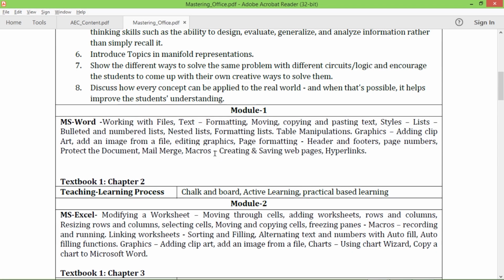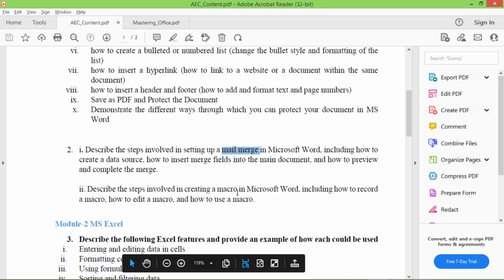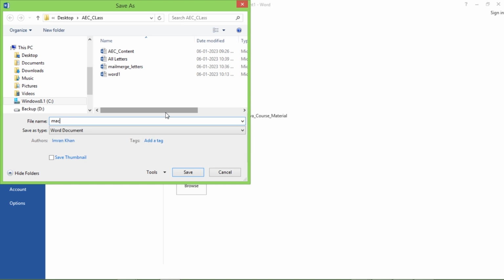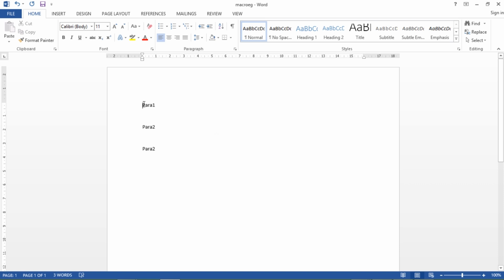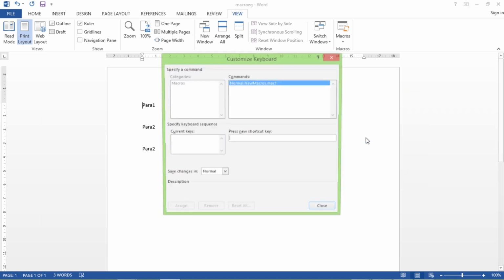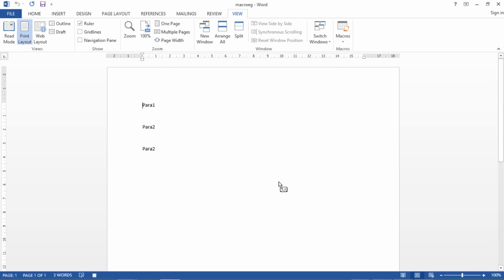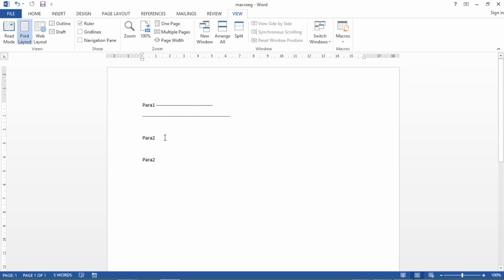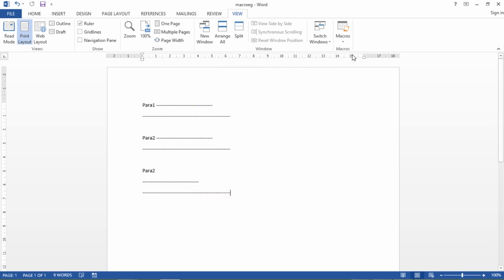Ability Enhancement Course | Mastering Office | Macros in MS Word | VTU 3rd Semester Ability Lab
Ability Enhancement Course Mastering Office
21CSL381

2 b. Describe the steps involved in creating a macro in Microsoft Word, including how to record a macro, how to edit a macro, and how to use a macro.